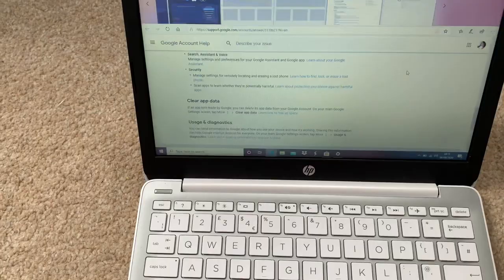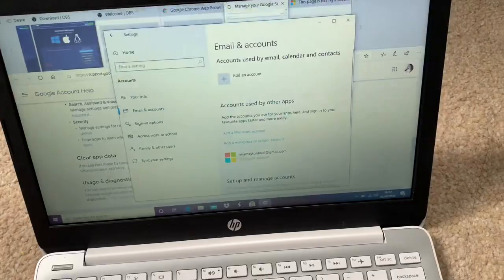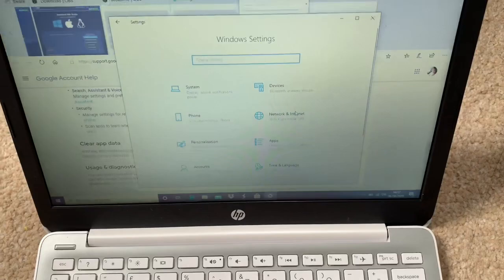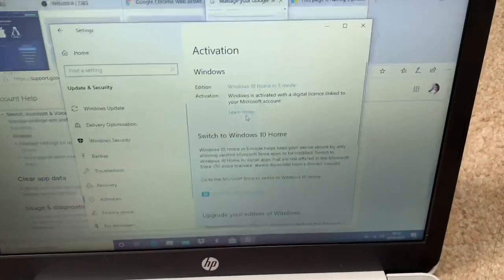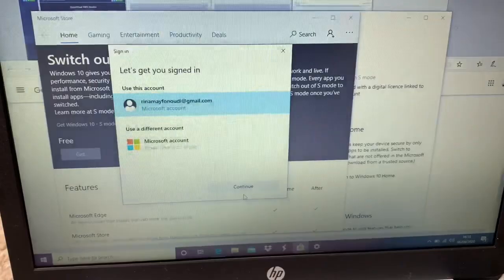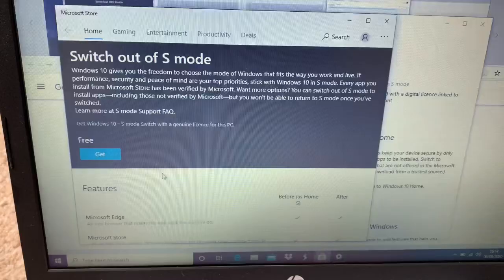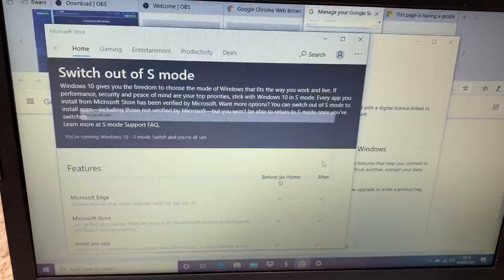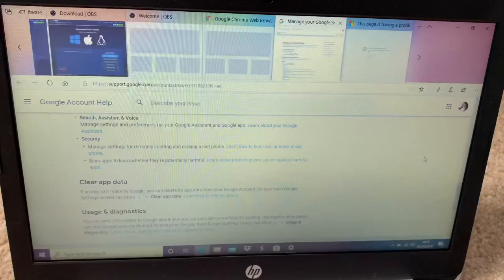HOW TO GO OUT FROM S MODE | HP LAPTOP | PINAY VLOGGER | BISDAK YOUTUBER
In this video I will show you how I go out from s mode in my Gp laptop. Hope it’s helpful for all of you.

Other
iPad Pro